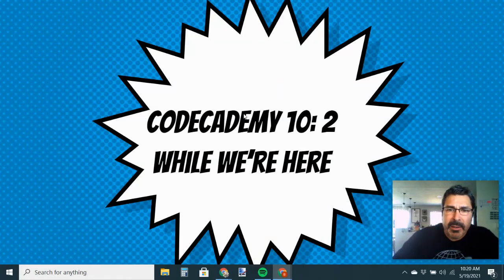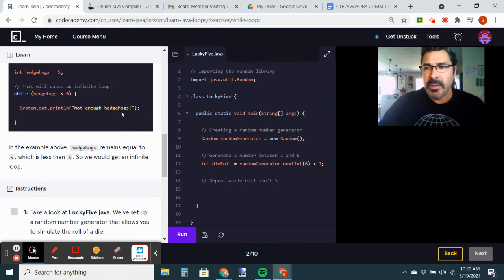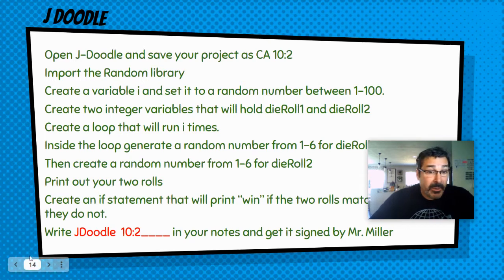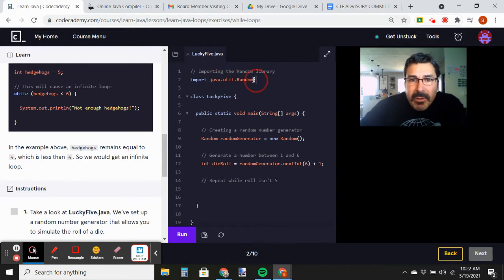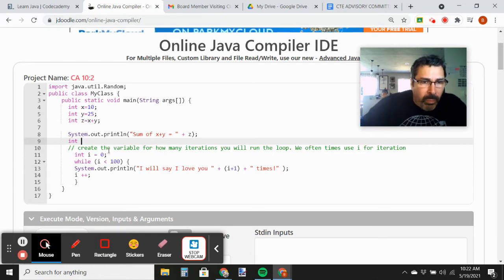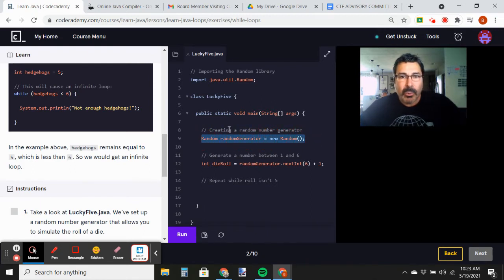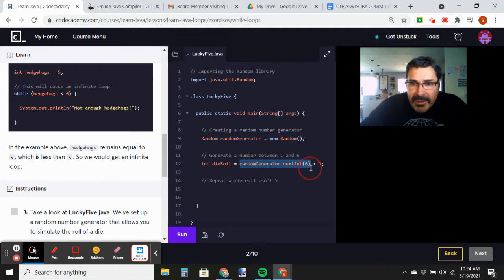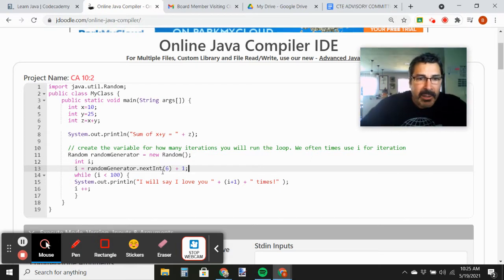CA 10:2 While We're Here